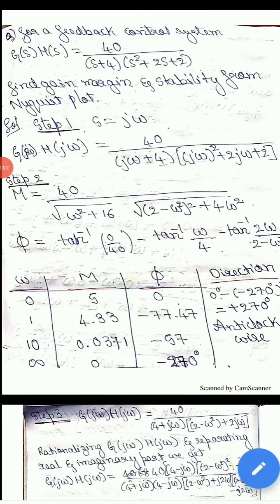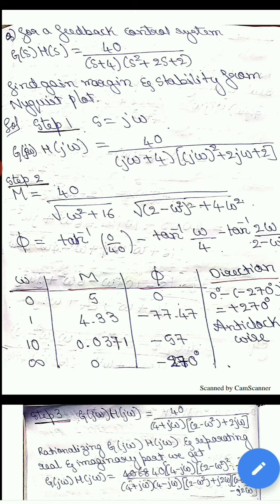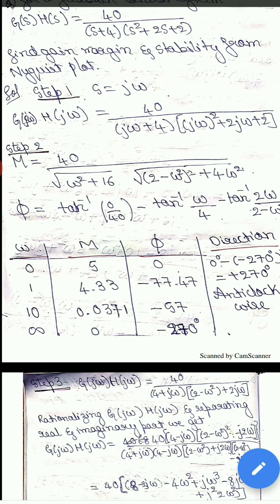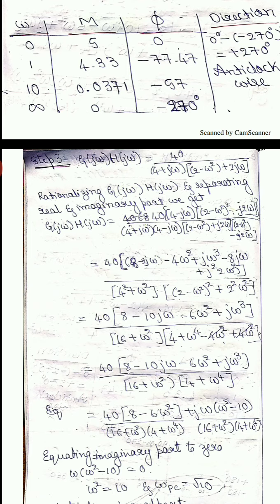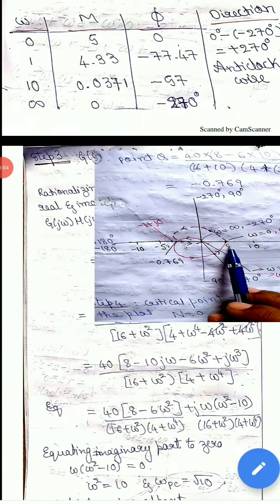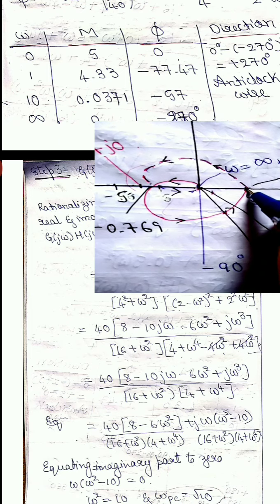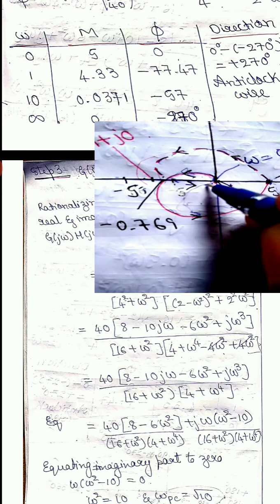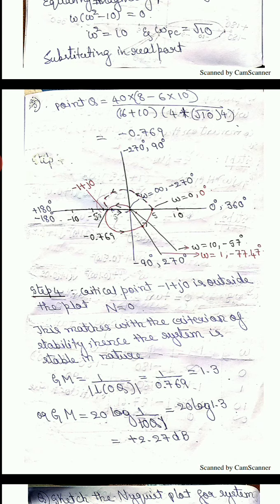Nyquist plot session2